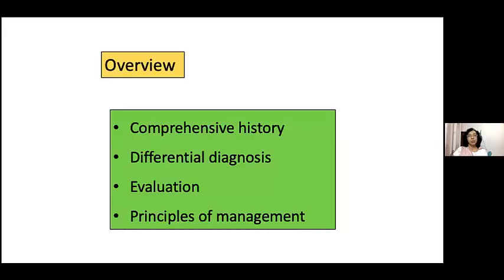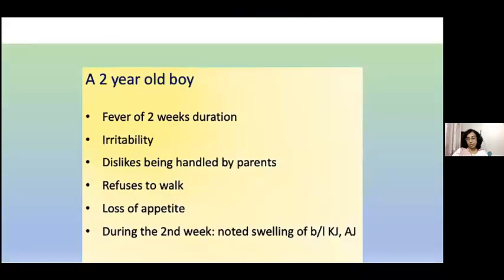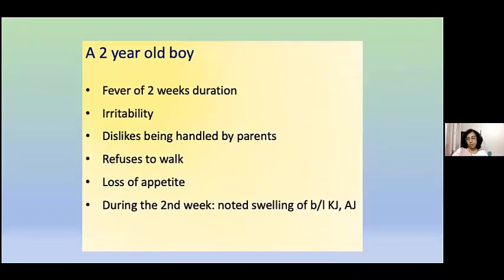PeMSAA Lecture series | 2021.11.30 | Dr. Vasana Kiridana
A child with joint pains

Final MBBS Revision with Zoom

Dr. Vasana Kiridana
Consultant Pediatrician
Faculty of Medicine, Peradeniya

 pemsaa lecture series